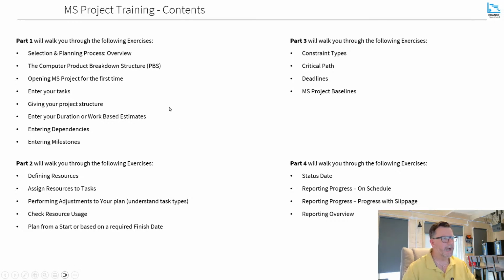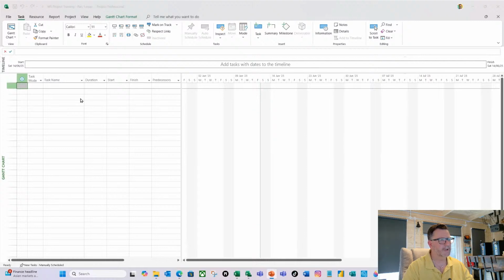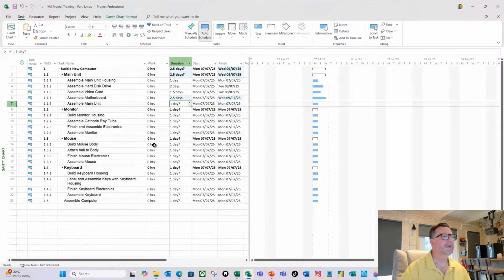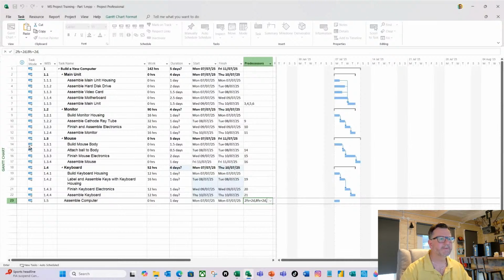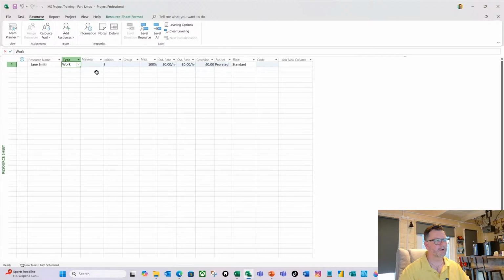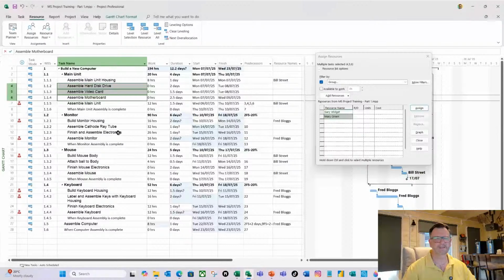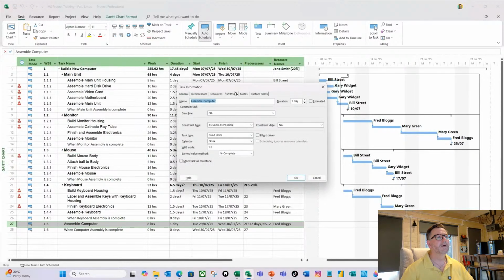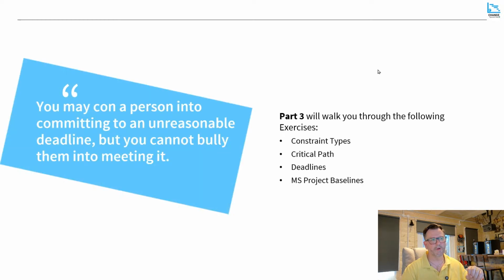Build a plan with MS Project Part 1 and 2: PBS | WBS | Resources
By the end of this livestream you will be able to:
Build a well-structured and fully resourced project plan within MS Project (no prior experience needed) and then manage progress, slippage and change on a weekly basis while considering any organizations specific governance and / or group PMO's needs.

This livestream contains:
00:00 - Intro
03:13 - Part 1: CMF / Budget / Planning overview. Open Project for the first time and entering tasks and dependencies with milestones.
44:13 - Part 2: Defining resources and assigning them to tasks and making adjustments in your plan.